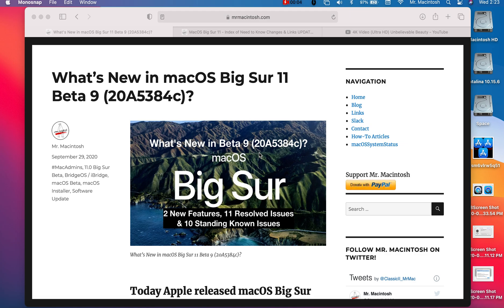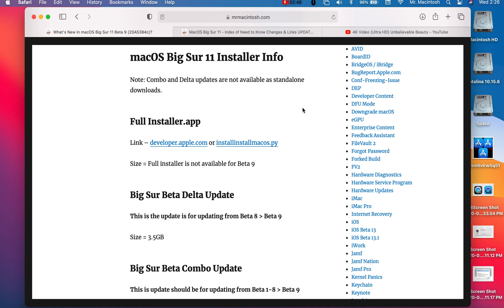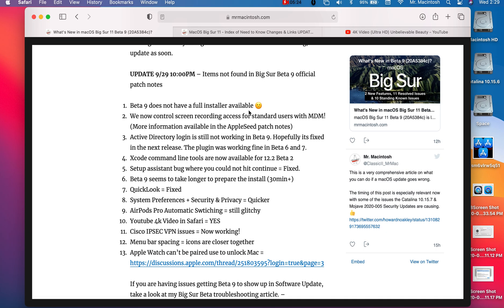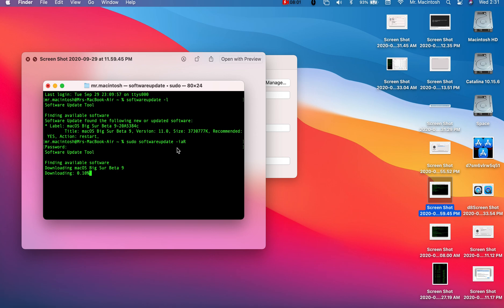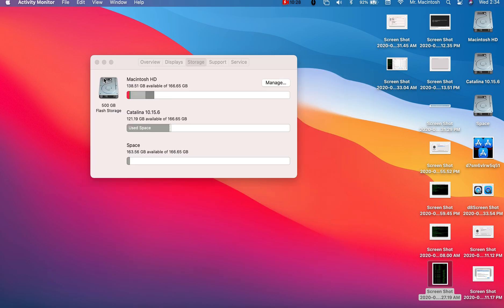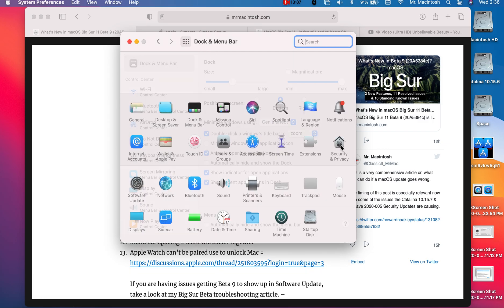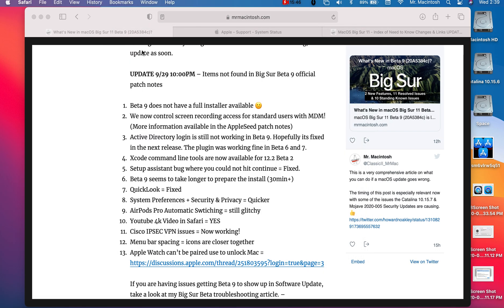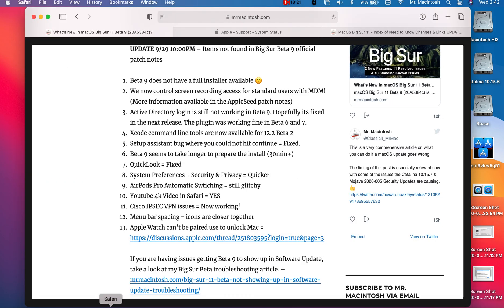What's New in macOS Big Sur 11 Beta 9 (20A5384c)? Full List!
Apple MacOS Big Sur 11 Beta 9 (20A5384c) was released on September 29th, 2020 only one week after Beta 8! MacOS Catalina 10.15 had 11 beta releases including the gold master, so we are getting very close to release. Full Big Sur Beta 9 Changes List Below!
1. Beta 9 does not have a full installer available 🙁
2. We now control screen recording access for standard users with MDM! (More information available in the AppleSeed patch notes)
3.Active Directory login is still not working in Beta 9. Hopefully it's fixed in the next release. The plugin was working fine in Beta 6 and 7.
4. Xcode command line tools are now available for 12.2 Beta 2
5. Setup assistant bug where you could not hit continue = Fixed.
6. Beta 9 seems to take longer to prepare the install (30min+)
7. QuickLook = Fixed
8. System Preferences + Security & Privacy = Quicker
9. AirPods Pro Automatic Switching = still glitchy
10. Youtube 4k Video in Safari = Now working!
11. Cisco IPSEC VPN issues = Now working!
12. Menu bar spacing = icons are now closer together
13. Apple Watch can’t be paired use to unlock Mac =

If you are having issues getting Beta 9 to show up in Software Update, take a look at my Big Sur Beta troubleshooting article.

0:00 Welcome
0:30 Release Schedule
1:50 Fixes Summary
2:14 Installer Summary
3:44 Full Fixes List
6:23 Beta 9 Install Problems
13:47 Air Pod Pro Automatic Switching
14:14 Safari Youtube 4k Videos
16:55 Icon Changes
17:51 Install Size on Disk
18:18 Final Thoughts

Big Sur Beta 11 Releases
9. Big Sur 11 Beta 9 (20A5384c) – 09/29/20 – Current Release
8. Big Sur 11 Beta 8 (20A5374i) – 09/22/20
7. Big Sur 11 Beta 7 (20A5374g) – 09/17/20
6. Big Sur 11 Beta 6 (20A5364e) – 09/03/20
5. Big Sur 11 Beta 5 (20A5354i) – 08/19/20
4. Big Sur 11 Beta 4 (20A5343i) – 08/04/20
3. Big Sur 11 Beta 3 (20A5323l) – 07/22/20
2. Big Sur 11 Beta 2 (20A4300b) – 07/07/20
1. Big Sur 11 Beta 1 (20A4299v) – 06/22/20